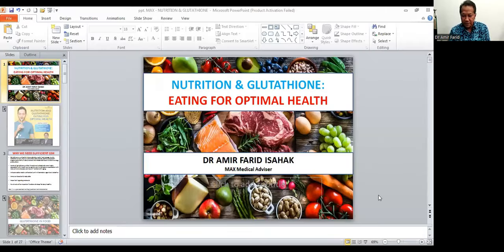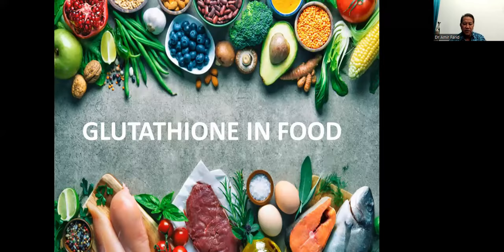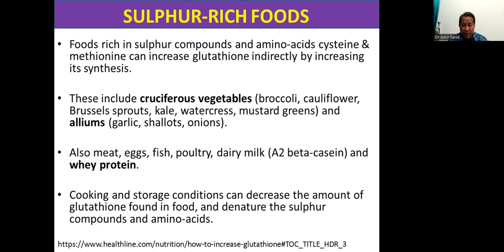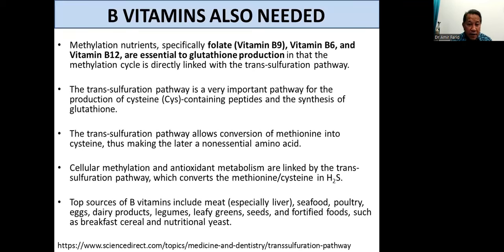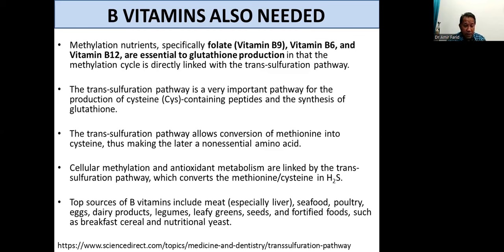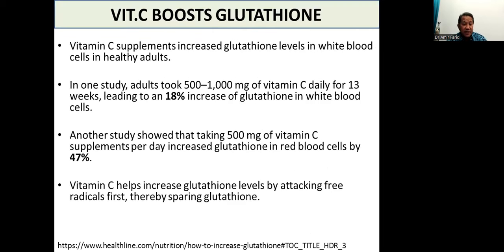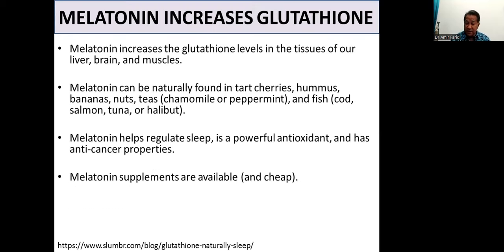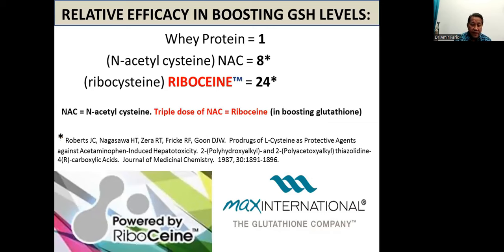Nutrition and Glutathione Eating for Optimal Health